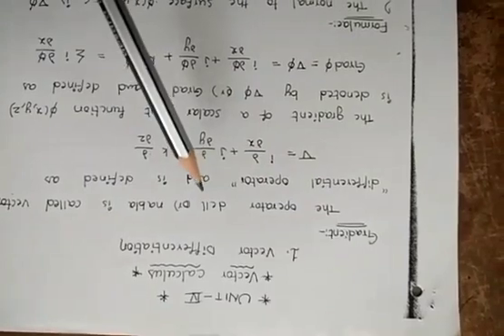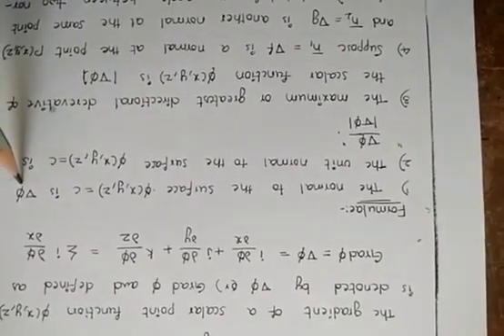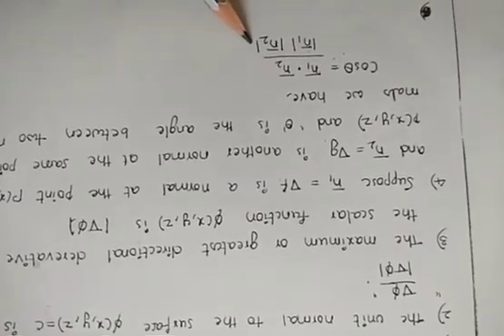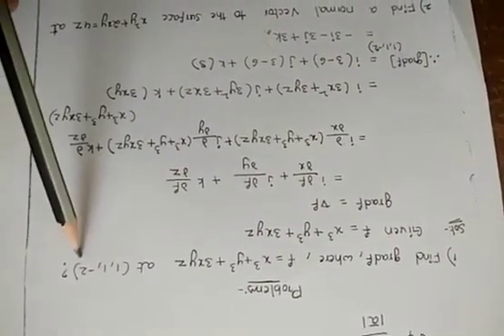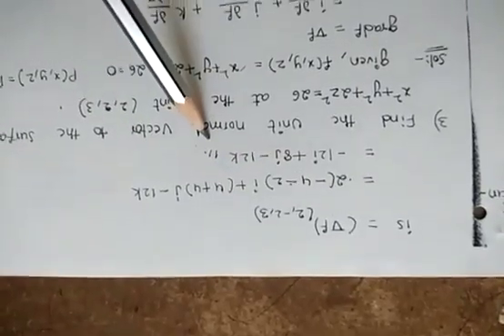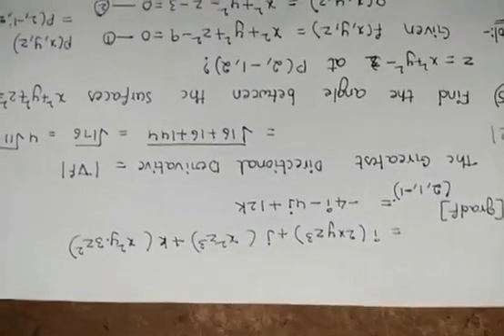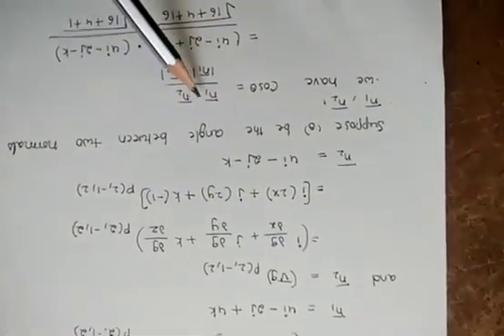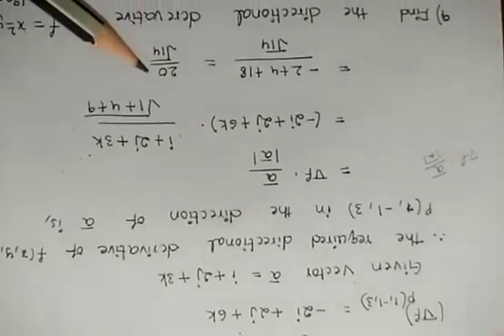May 12, 2022(2)